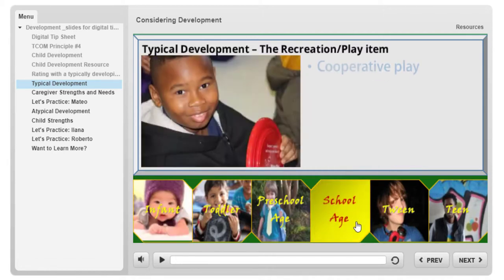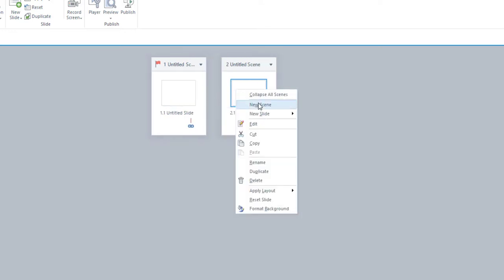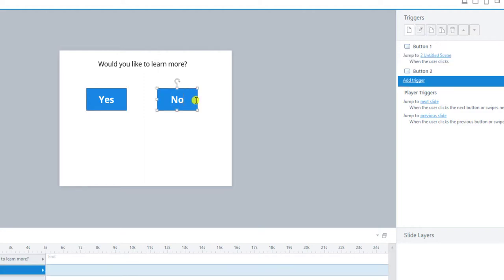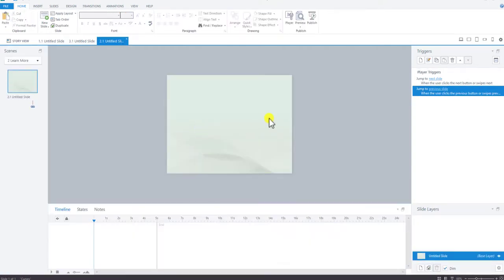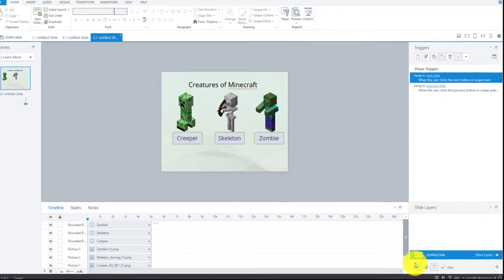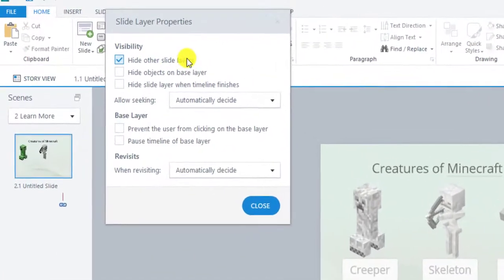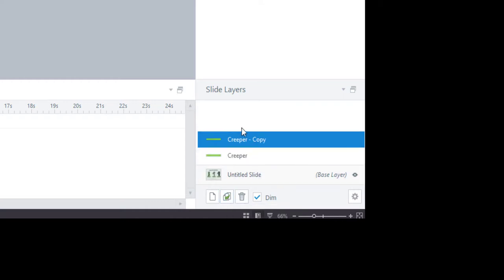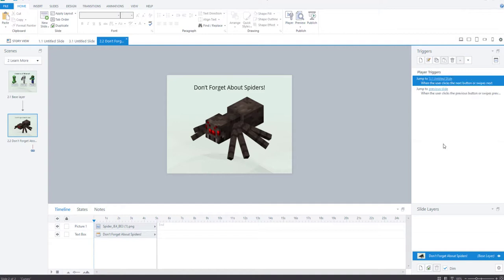Articulate_JN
This demonstration of the branching and layering capabilities of Articulate Storyling is Josh Nellist's submission for Mini-Project 2.